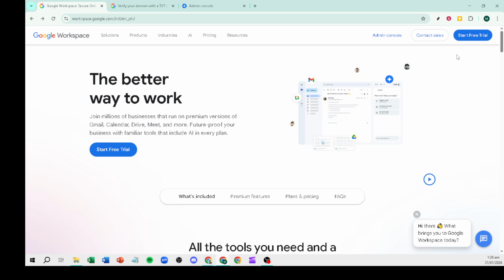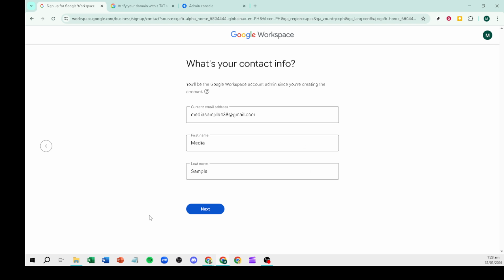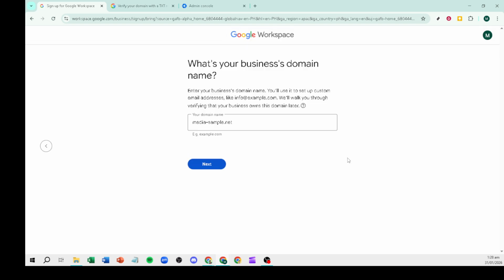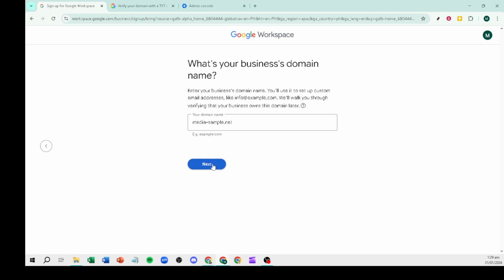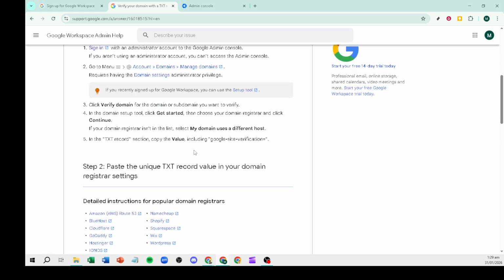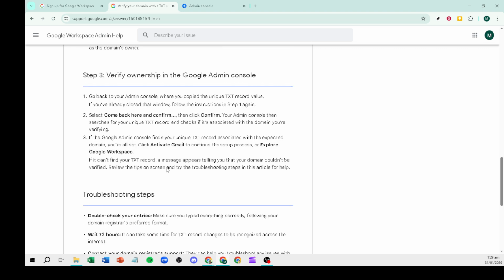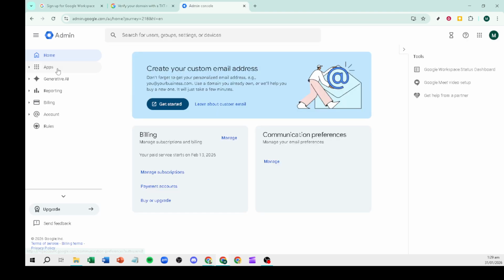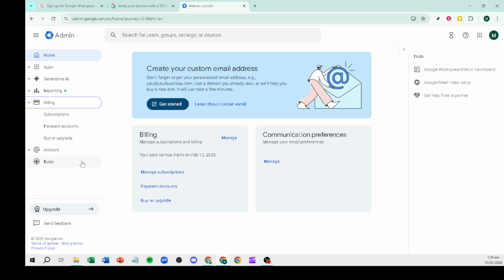How to Activate Google Workspace for Nonprofits [Full Guide 2026]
In today's video we cover: activate google workspace for nonprofits, google workspace nonprofit setup tutorial 2026, apply for google workspace nonprofit account step by step, verify nonprofit eligibility google workspace guide, create nonprofit email gmail workspace tutorial, google workspace admin console nonprofit setup workflow, configure users and permissions nonprofit google workspace, google workspace for nonprofits onboarding tutorial, business email setup for nonprofit organizations guide, google workspace tips and tricks, google workspace beginner guide, google workspace full guide 2026, google workspace training video